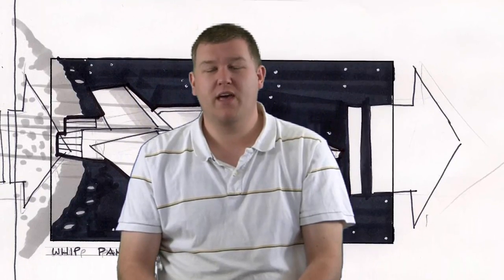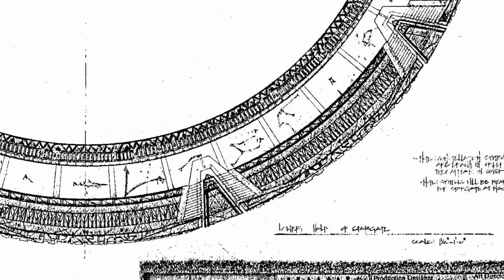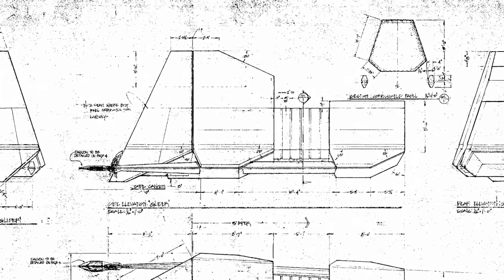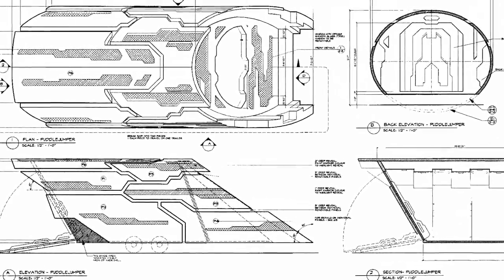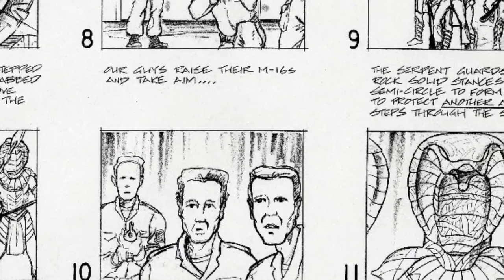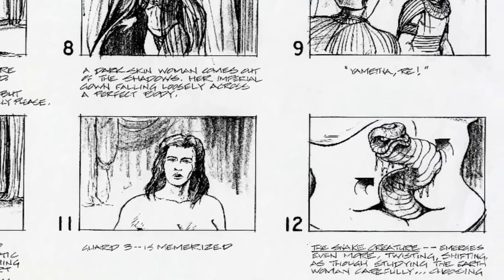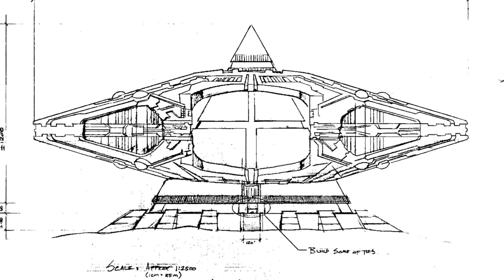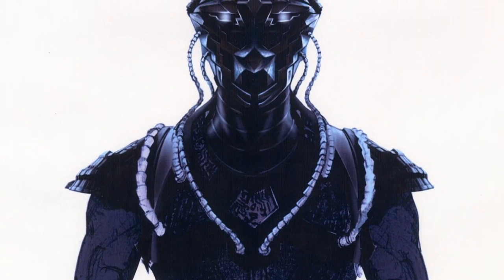The Official Stargate Prop & Costume Auctions: Presented by Propworx — Art Auction Preview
Before we start the last weeks of Stargate props and costumes on eBay, we want to release a very special pair of art auctions! This artwork covers the original feature film, SG-1 and Atlantis. The first week goes on sale Sunday night, April 3, and runs until next Sunday night, April 10!